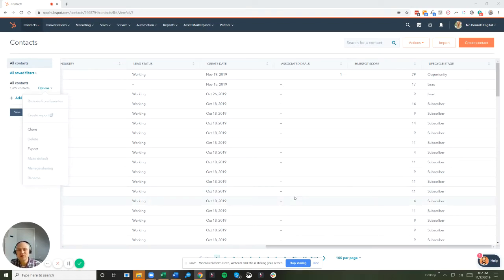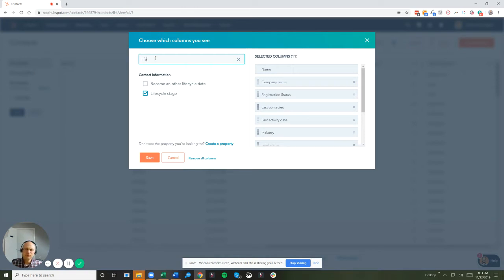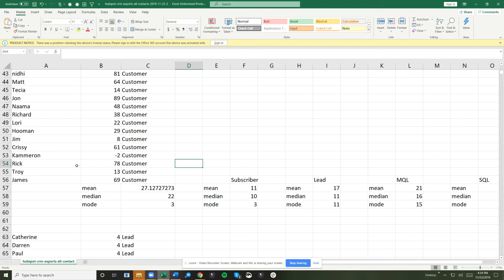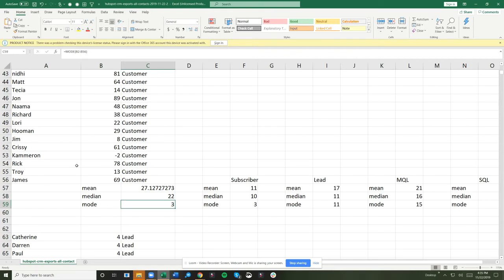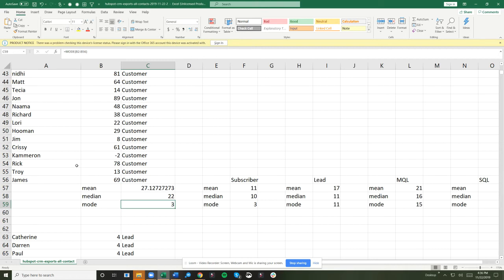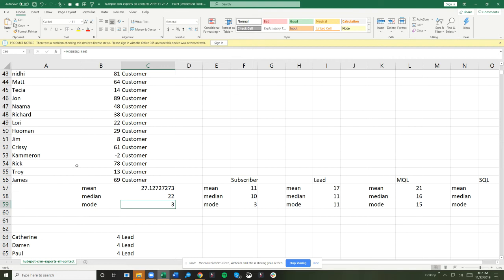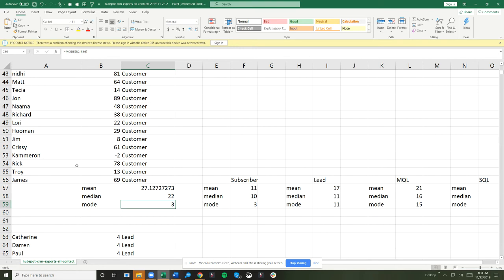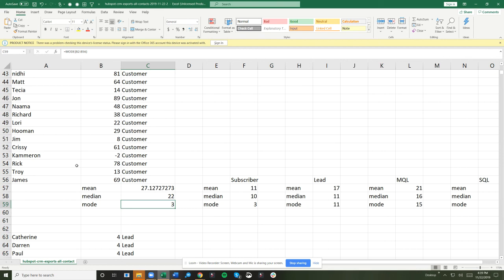How to Pressure Test Your Lead Score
Get the text step by step instructions on our blog.